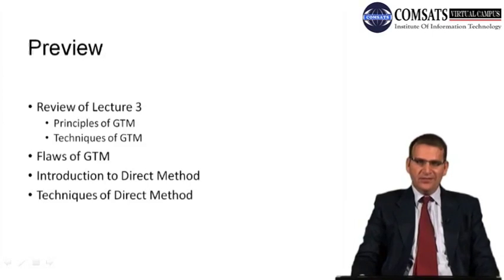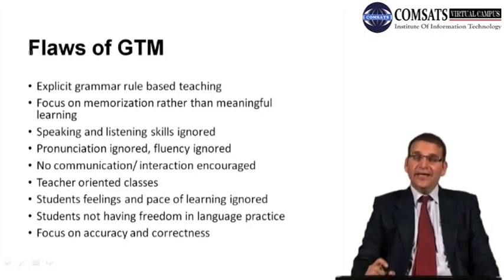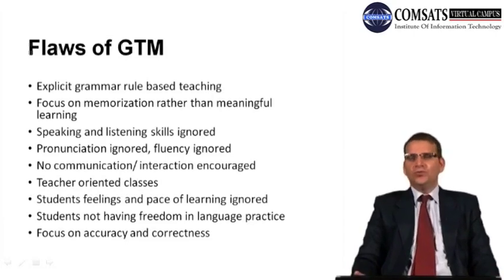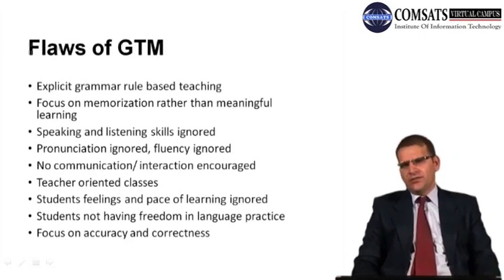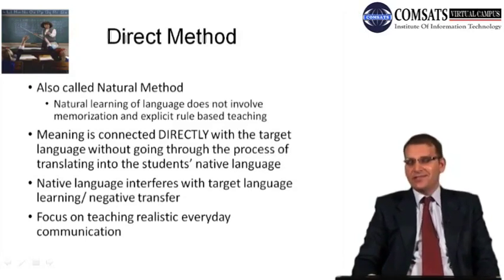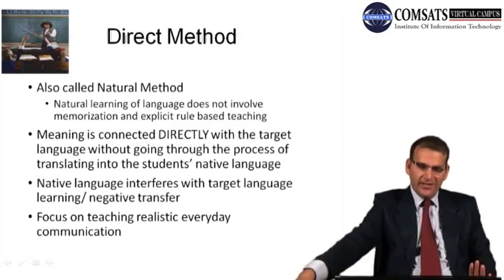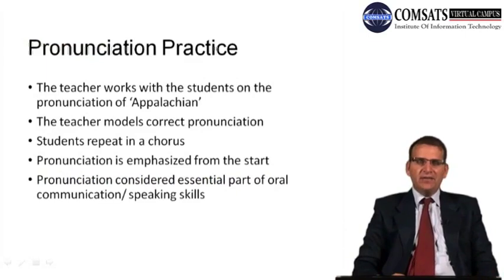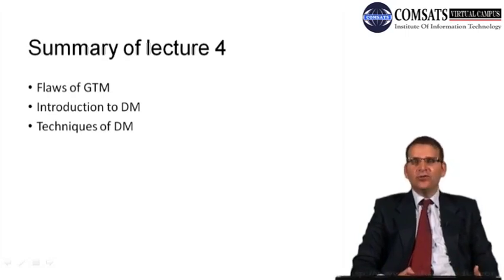Factors that lead to the rejection of Grammar-Translation Method ENG502 LECTURE in Hindi Urdu 04